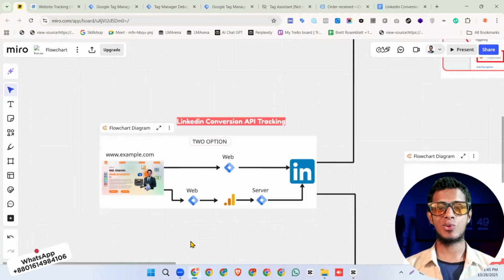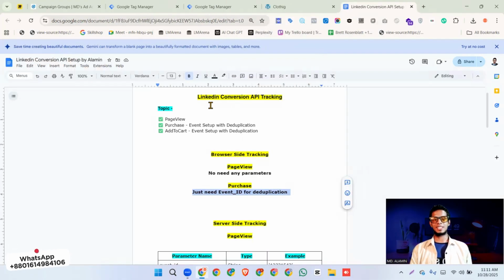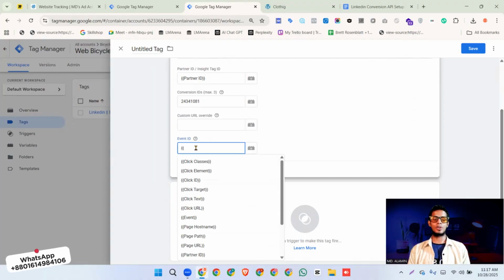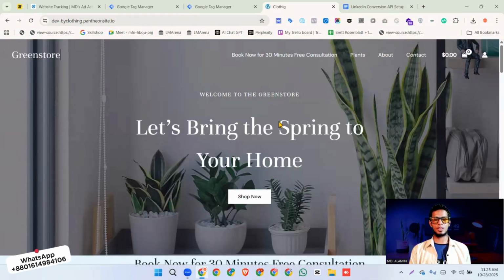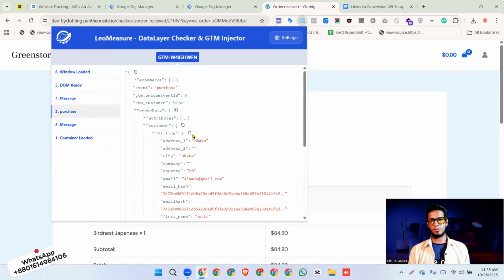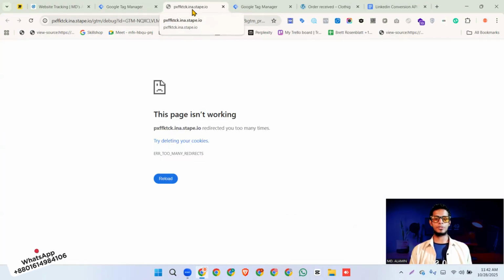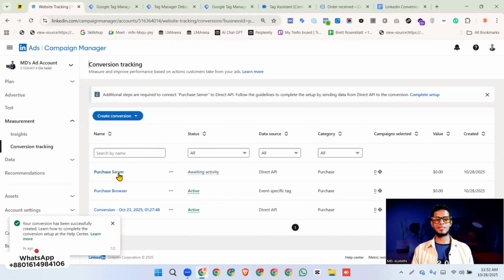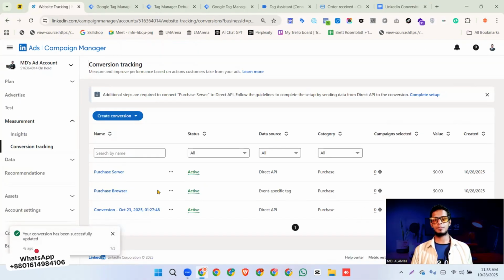H𝗼𝘄 𝘁𝗼 𝘀𝗲𝘁 𝘂𝗽 𝘁𝗵𝗲 LinkedIn Conversion API 𝘂𝘀𝗶𝗻𝗴 Google Tag Manager 𝗮𝗻𝗱 Server-Side Tagging (sGTM)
𝗟𝗲𝗮𝗿𝗻 𝘀𝘁𝗲𝗽-𝗯𝘆-𝘀𝘁𝗲𝗽 𝗵𝗼𝘄 𝘁𝗼 𝘀𝗲𝘁 𝘂𝗽 𝘁𝗵𝗲 LinkedIn Conversion API (CAPI) 𝘂𝘀𝗶𝗻𝗴 Google Tag Manager (GTM) 𝗮𝗻𝗱 Server-Side Tagging (sGTM).
𝗧𝗵𝗶𝘀 𝗰𝗼𝗺𝗽𝗹𝗲𝘁𝗲 𝗴𝘂𝗶𝗱𝗲 𝗰𝗼𝘃𝗲𝗿𝘀 𝗯𝗼𝘁𝗵 Browser-Side Tracking 𝗮𝗻𝗱 Server-Side CAPI Integration, 𝗵𝗲𝗹𝗽𝗶𝗻𝗴 𝘆𝗼𝘂 𝗮𝗰𝗵𝗶𝗲𝘃𝗲 100% accurate conversion tracking 𝗳𝗼𝗿 𝘆𝗼𝘂𝗿 LinkedIn Ads.

🧠 𝗜𝗻 𝗧𝗵𝗶𝘀 𝗩𝗶𝗱𝗲𝗼 𝗬𝗼𝘂’𝗹𝗹 𝗟𝗲𝗮𝗿𝗻:
✅ 𝗪𝗵𝗮𝘁 𝗶𝘀 LinkedIn Conversion API (CAPI) 𝗮𝗻𝗱 𝘄𝗵𝘆 𝗶𝘁’𝘀 𝗲𝘀𝘀𝗲𝗻𝘁𝗶𝗮𝗹 𝗶𝗻 𝟮𝟬𝟮𝟱
✅ 𝗗𝗶𝗳𝗳𝗲𝗿𝗲𝗻𝗰𝗲 𝗯𝗲𝘁𝘄𝗲𝗲𝗻 Browser-Side 𝗮𝗻𝗱 Server-Side Tracking
✅ 𝗛𝗼𝘄 𝘁𝗼 𝗶𝗻𝘀𝘁𝗮𝗹𝗹 LinkedIn Insight Tag 2.0 𝗶𝗻𝘀𝗶𝗱𝗲 GTM
✅ 𝗛𝗼𝘄 𝘁𝗼 𝗰𝗼𝗻𝗳𝗶𝗴𝘂𝗿𝗲 Partner ID, Conversion ID, 𝗮𝗻𝗱 Event ID
✅ 𝗛𝗼𝘄 𝘁𝗼 𝗴𝗲𝗻𝗲𝗿𝗮𝘁𝗲 𝘆𝗼𝘂𝗿 Access Token 𝗶𝗻 LinkedIn Campaign Manager
✅ 𝗛𝗼𝘄 𝘁𝗼 𝗶𝗺𝗽𝗹𝗲𝗺𝗲𝗻𝘁 LinkedIn CAPI 𝘃𝗶𝗮 sGTM 𝘂𝘀𝗶𝗻𝗴 𝘁𝗵𝗲 Stape Template
✅ 𝗛𝗼𝘄 𝘁𝗼 𝗱𝗲-𝗱𝘂𝗽𝗹𝗶𝗰𝗮𝘁𝗲 𝗰𝗼𝗻𝘃𝗲𝗿𝘀𝗶𝗼𝗻𝘀 𝘂𝘀𝗶𝗻𝗴 Event IDs
✅ 𝗛𝗼𝘄 𝘁𝗼 𝘁𝗲𝘀𝘁 𝗮𝗻𝗱 𝘃𝗲𝗿𝗶𝗳𝘆 LinkedIn CAPI Events (𝗣𝗮𝗴𝗲𝗩𝗶𝗲𝘄 + 𝗣𝘂𝗿𝗰𝗵𝗮𝘀𝗲)

⚙️ 𝗧𝗼𝗼𝗹𝘀 & 𝗣𝗹𝗮𝘁𝗳𝗼𝗿𝗺𝘀 𝗨𝘀𝗲𝗱:
1. Google Tag Manager (Web & Server Containers)
2. Google Analytics 4 (GA4)
3. LinkedIn Campaign Manager
4. LinkedIn Insight Tag 2.0
5. LinkedIn Conversions API Template by Stape

💼 𝗪𝗵𝘆 𝗬𝗼𝘂 𝗡𝗲𝗲𝗱 LinkedIn CAPI 𝗶𝗻 𝟮𝟬𝟮𝟱

𝗪𝗶𝘁𝗵 𝗽𝗿𝗶𝘃𝗮𝗰𝘆 𝘂𝗽𝗱𝗮𝘁𝗲𝘀 𝗮𝗻𝗱 𝗰𝗼𝗼𝗸𝗶𝗲 𝗿𝗲𝘀𝘁𝗿𝗶𝗰𝘁𝗶𝗼𝗻𝘀, 𝘁𝗵𝗲 LinkedIn Conversion API 𝗲𝗻𝘀𝘂𝗿𝗲𝘀 𝘆𝗼𝘂𝗿 𝘁𝗿𝗮𝗰𝗸𝗶𝗻𝗴 𝗿𝗲𝗺𝗮𝗶𝗻𝘀 𝗿𝗲𝗹𝗶𝗮𝗯𝗹𝗲, 𝗽𝗿𝗶𝘃𝗮𝗰𝘆-𝗰𝗼𝗺𝗽𝗹𝗶𝗮𝗻𝘁, 𝗮𝗻𝗱 𝗮𝗱-𝗯𝗹𝗼𝗰𝗸𝗲𝗿 𝗿𝗲𝘀𝗶𝘀𝘁𝗮𝗻𝘁.
𝗨𝘀𝗶𝗻𝗴 Server-Side Tagging, 𝘆𝗼𝘂’𝗹𝗹 𝗵𝗮𝘃𝗲 𝗯𝗲𝘁𝘁𝗲𝗿 𝗰𝗼𝗻𝘁𝗿𝗼𝗹 𝗼𝘃𝗲𝗿 𝘆𝗼𝘂𝗿 𝗺𝗮𝗿𝗸𝗲𝘁𝗶𝗻𝗴 𝗱𝗮𝘁𝗮 𝗮𝗻𝗱 𝗺𝗼𝗿𝗲 𝗮𝗰𝗰𝘂𝗿𝗮𝘁𝗲 𝗿𝗲𝗽𝗼𝗿𝘁𝗶𝗻𝗴 𝗶𝗻 LinkedIn Ads.

📣 𝗡𝗲𝗲𝗱 𝗘𝘅𝗽𝗲𝗿𝘁 𝗛𝗲𝗹𝗽 𝘄𝗶𝘁𝗵 LinkedIn Tracking?

𝗜𝗳 𝘆𝗼𝘂 𝘄𝗮𝗻𝘁 𝘆𝗼𝘂𝗿 LinkedIn Conversion API 𝘀𝗲𝘁𝘂𝗽 𝗱𝗼𝗻𝗲 𝗽𝗿𝗼𝗳𝗲𝘀𝘀𝗶𝗼𝗻𝗮𝗹𝗹𝘆 𝗮𝗻𝗱 𝘃𝗲𝗿𝗶𝗳𝗶𝗲𝗱, 𝗜 𝗰𝗮𝗻 𝗵𝗲𝗹𝗽 𝘆𝗼𝘂 𝘄𝗶𝘁𝗵:
✅ 𝗖𝗼𝗺𝗽𝗹𝗲𝘁𝗲 GTM + sGTM Integration
✅ Conversion Testing & Debugging
✅ Advanced E-commerce Tracking
✅ Multi-platform CAPI Setup (LinkedIn, Facebook, Google Ads, TikTok, etc.)